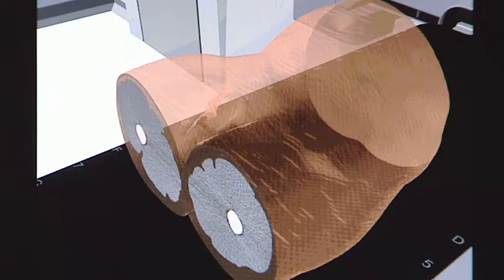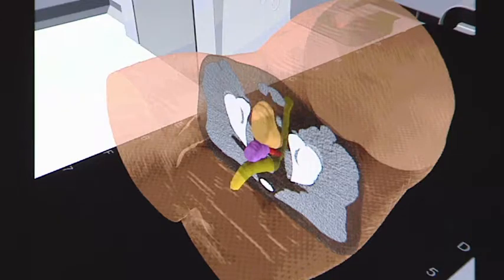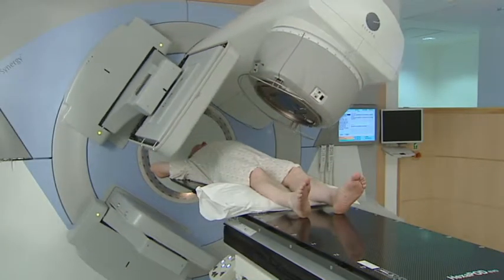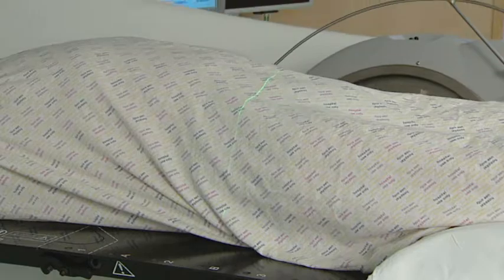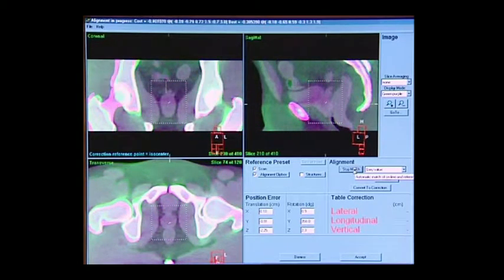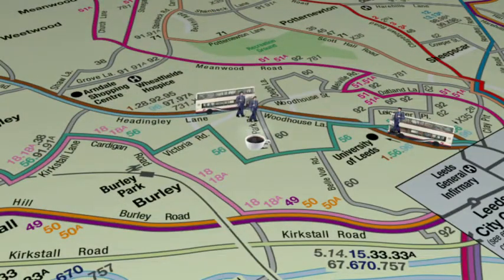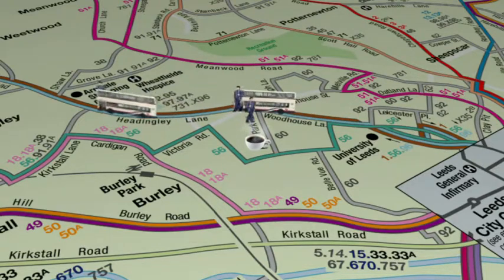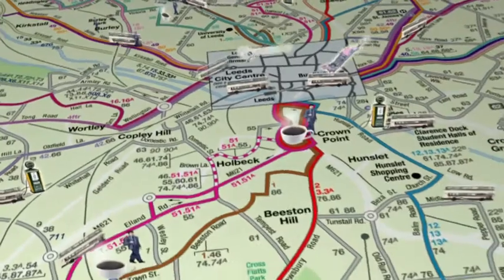Hill Climbing - Maths Matters in Computing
Hill Climbing - using searching to solve problems with many solutions, some of which are better than others.